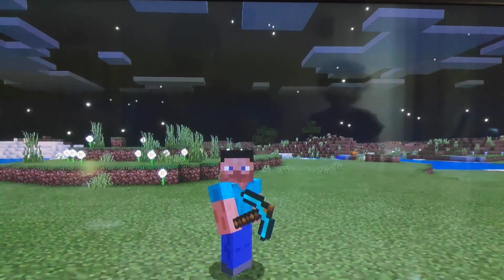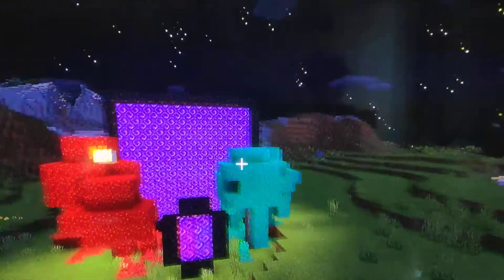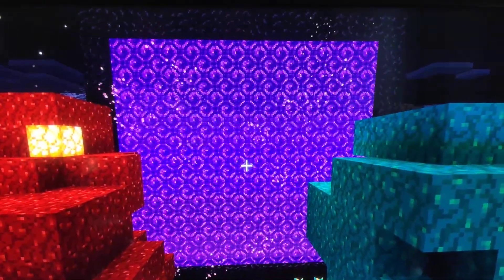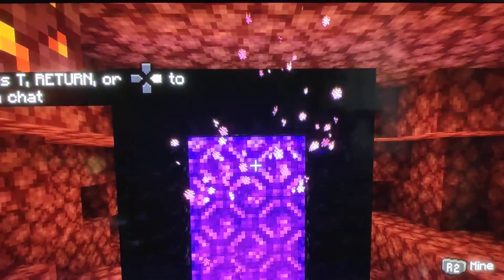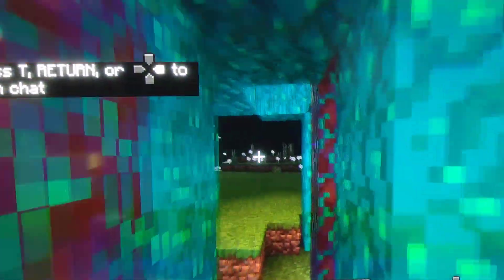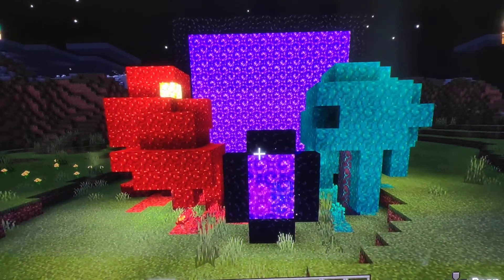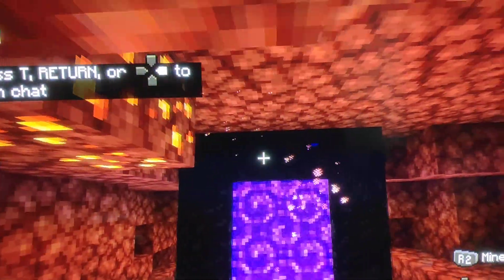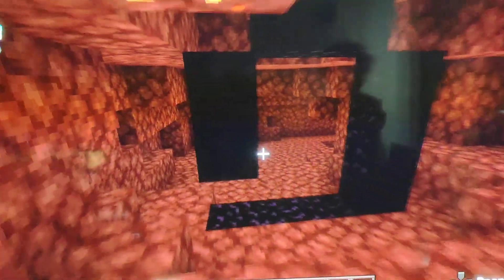How to save 8 blocks of OBSIDIAN in Minecraft!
Hey!today I'm going to be showing you how to save 8 blocks of obsidian and I think it's super usefull for people who don't like to waste their obsidian!